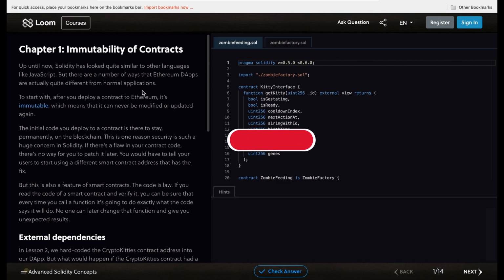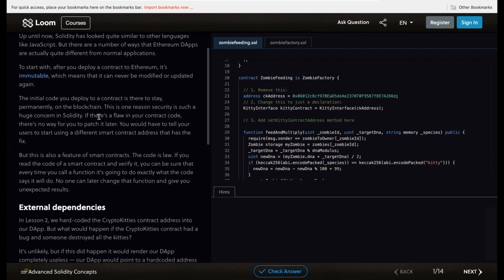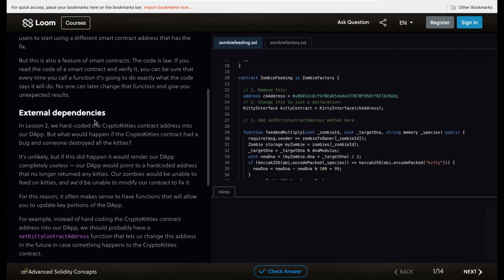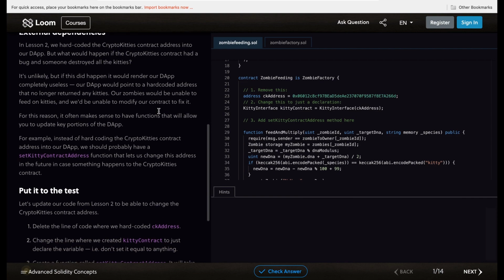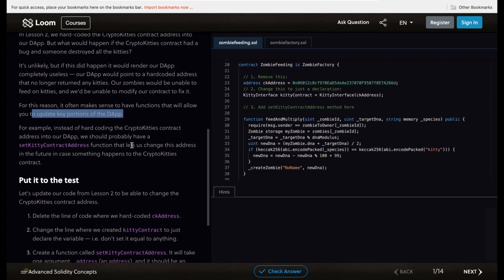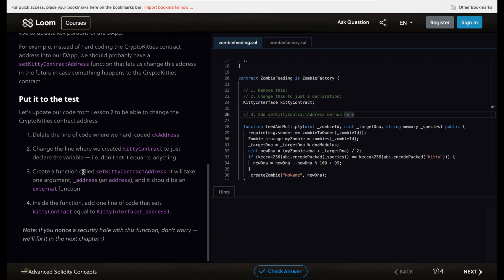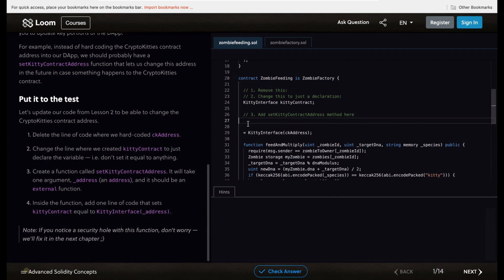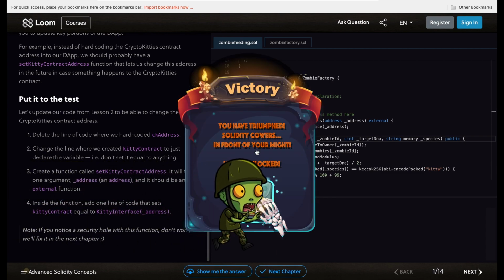Solidity with Crypto Zombie lesson 3 #1 Immutability of Contracts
Let's update our code from Lesson 2 to be able to change the CryptoKitties contract address.

Delete the line of code where we hard-coded ckAddress.

Change the line where we created kittyContract to just declare the variable — i.e. don't set it equal to anything.

Create a function called setKittyContractAddress. It will take one argument, _address (an address), and it should be an external function.

Inside the function, add one line of code that sets kittyContract equal to KittyInterface(_address).

Note: If you notice a security hole with this function, don't worry — we'll fix it in the next chapter ;)
👨‍💻 Source code:

🔥Complete Courses🔥
Gumroad Web and mobile complete courses